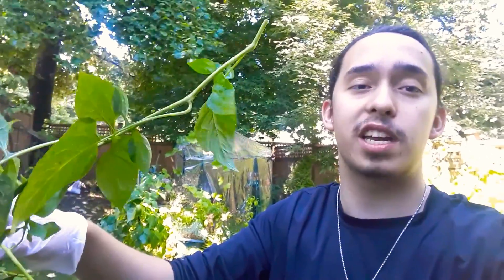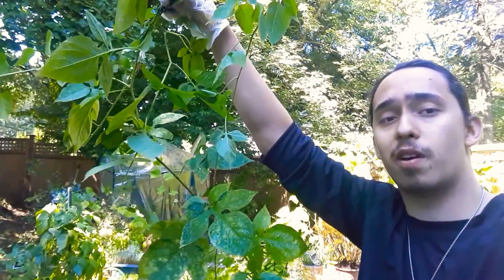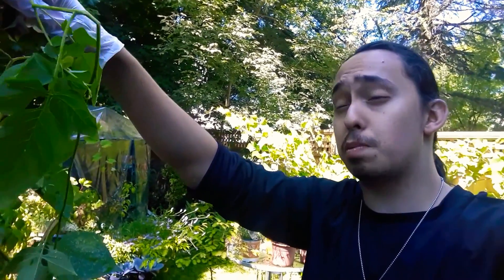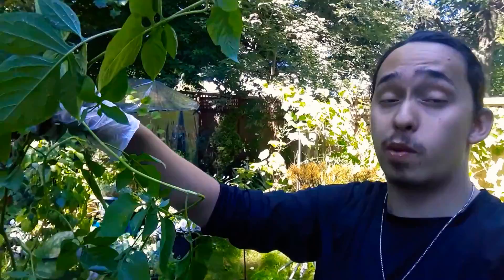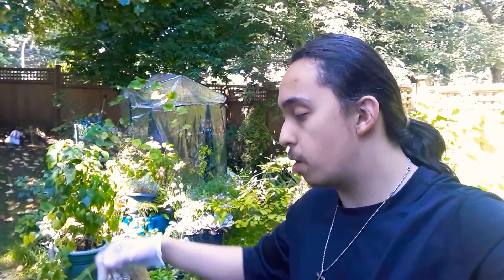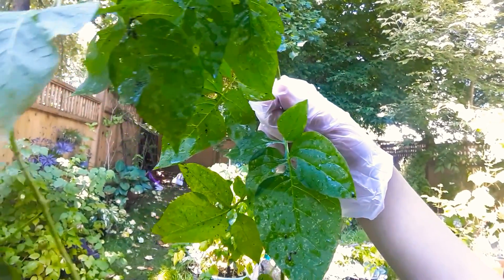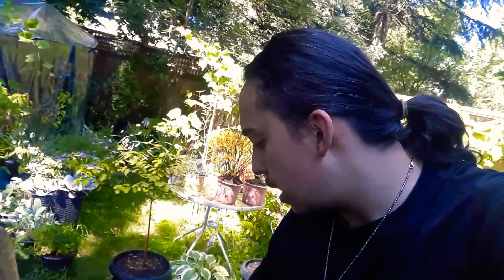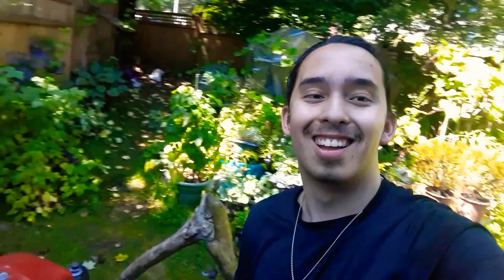Poisonous Plant of the day ~ Bittersweet Nightshade (Solanum dulcamara)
~ WARNING always use protective equipment when handling this plant, such as gloves and eye goggles. ~
Not to be confused with the Deadly Nightshade (Atropa belladonna), this member of the Solanaceae Family (nightshade, Potatp, Tomato and Eggplant family), is also very toxic. It is in the same genus as potatoes, Solanum. It's  an invasive plant, known for it's abilities to damage your digestive system, burn your skin and cause deep fatigue. The Bittersweet Nightshade has a whole roster of harmful chemicals within it. And no part of the plant is edible. Other common and local names for this plant include Fellenwort, Trailing Bittersweet,  Poisonberry Vine and Woody Nightshade. The primary active toxic agent in this plant is a chemical known as Solanine. An alkaloid found in greatest concentration withing the fruiting structures of this plant. Stay safe you guys, please research your plants before growing them and have a great day :)